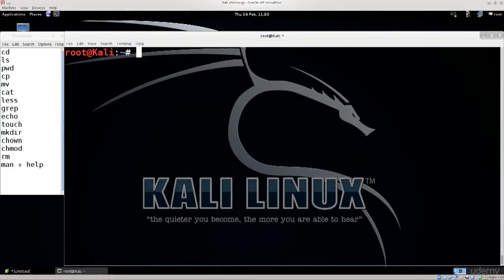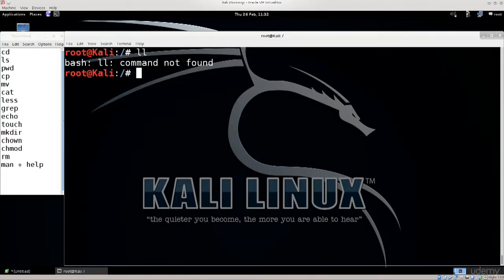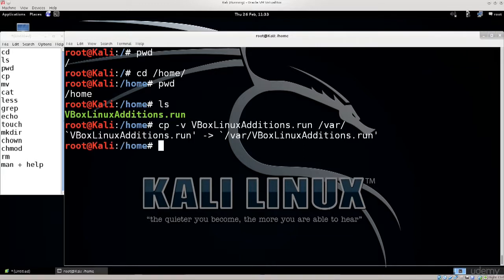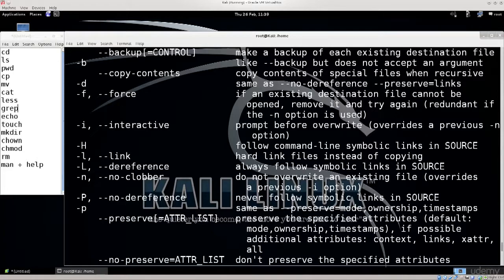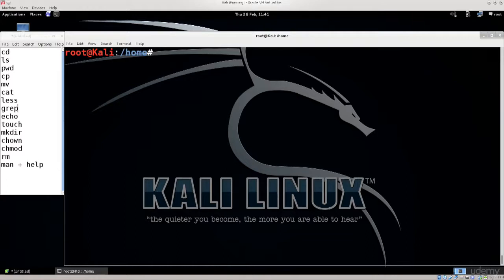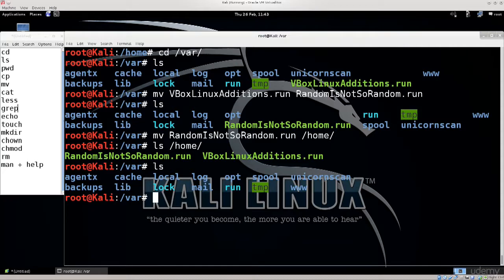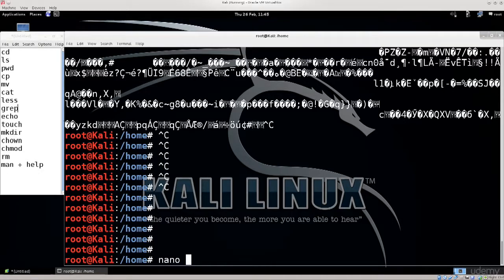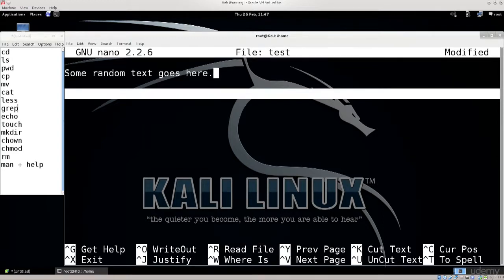Linux Command Line Interface CLI basics